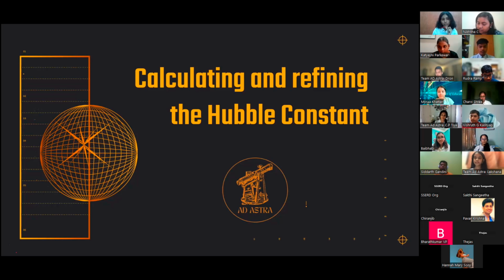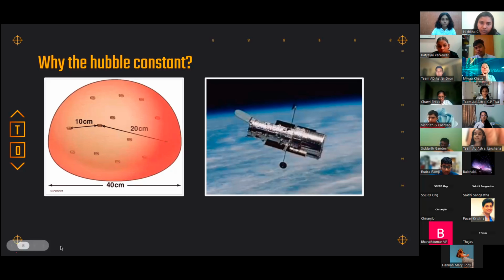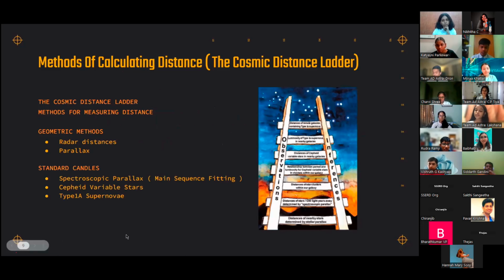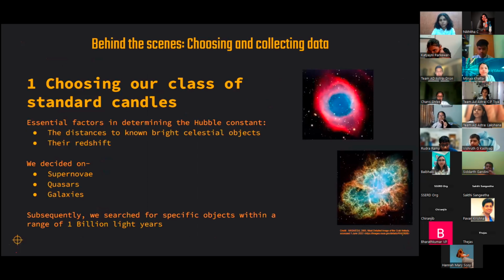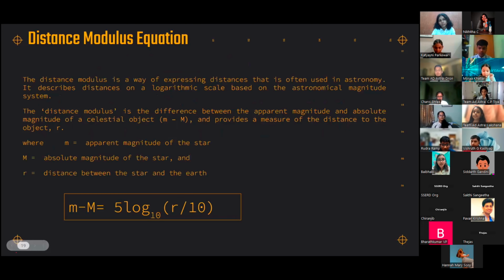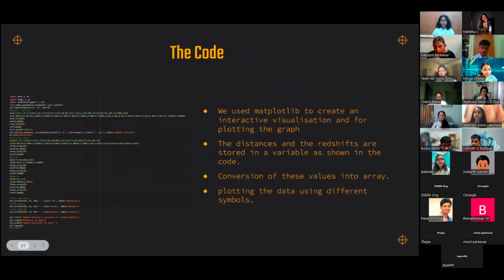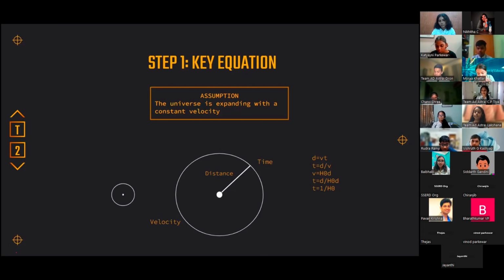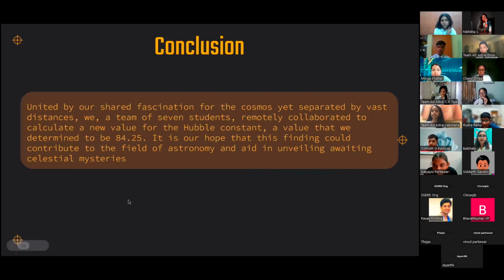Hubble Constant: Expansion of Universe | JSS Cohort 3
This is the final presentation video of the JSS Program Cohort 3, conducted by SSERD in May - June 2023 with the support of Genex Space.